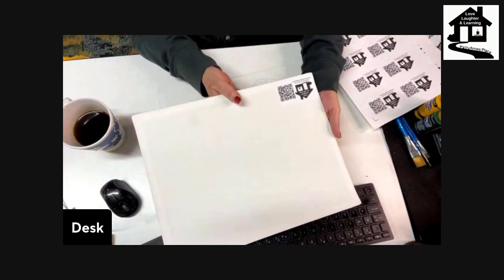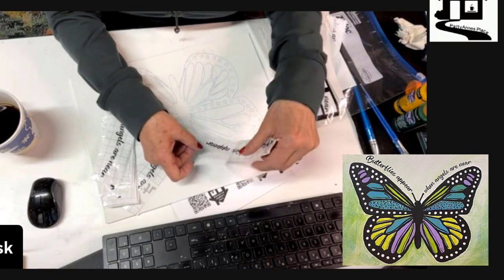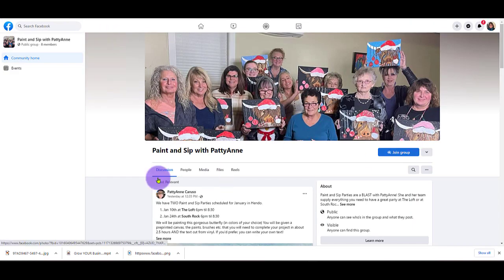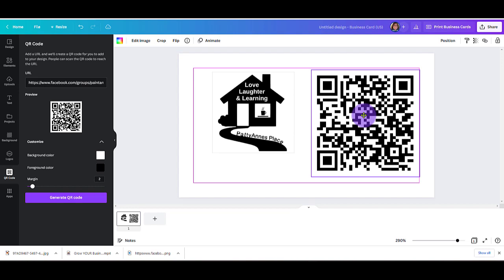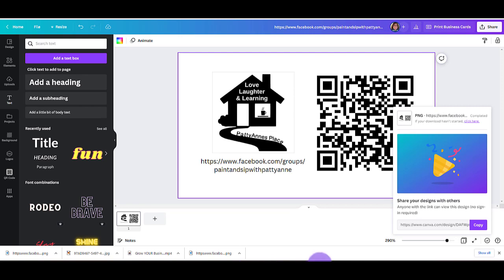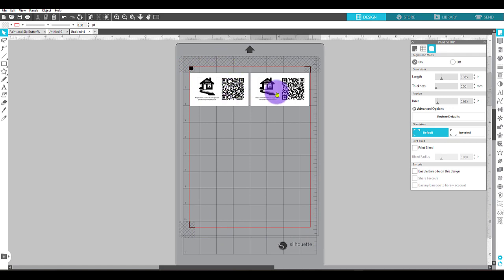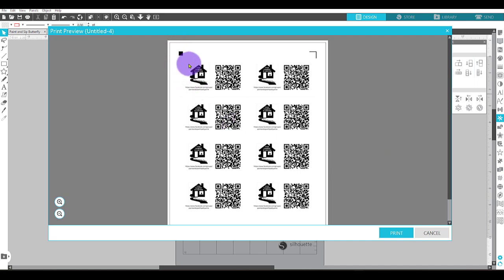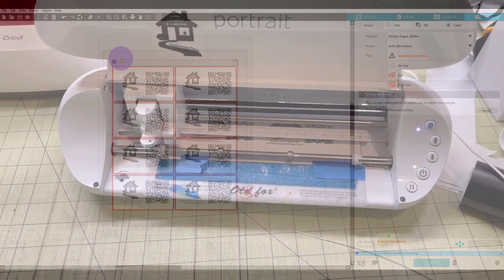Grow YOUR REPEAT Business in 2023 Using CANVA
Grow your Repeat Business using Canva and Silhouette Studio

❤️❤️CRICUT (I used Permanent Vinyl and the Cricut brand Transfer Paper.

Canva  Canva.com